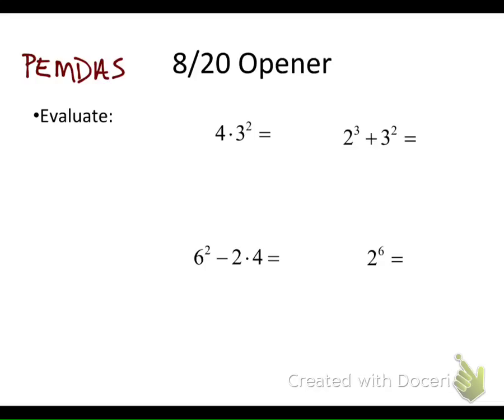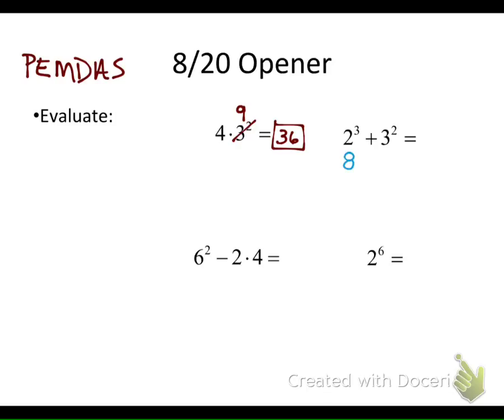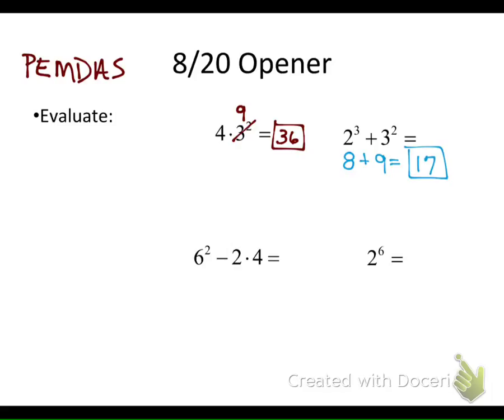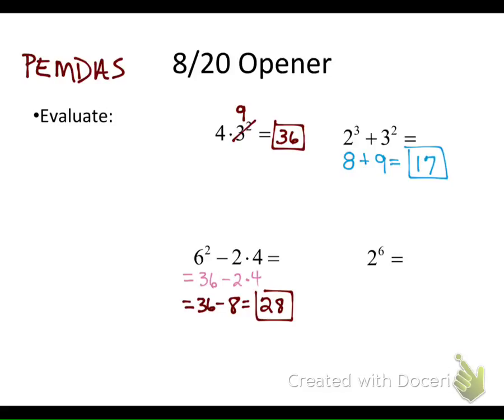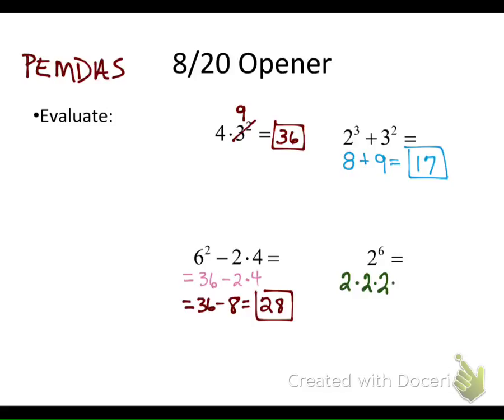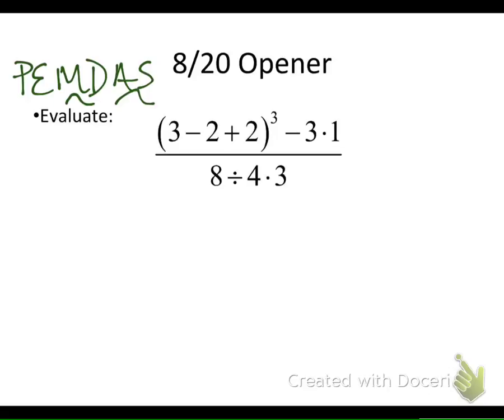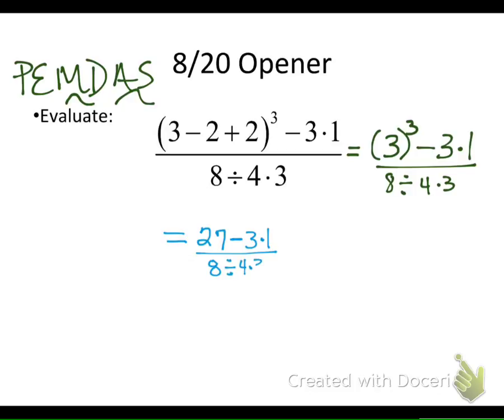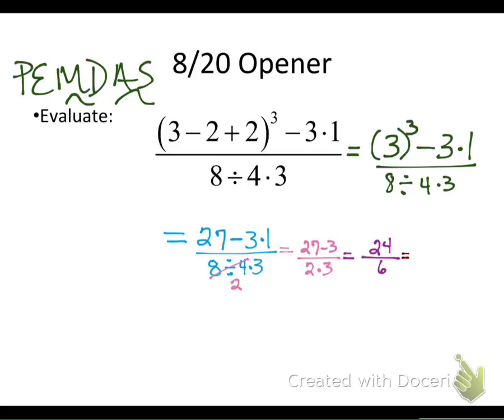8/20/18 Daily Opener